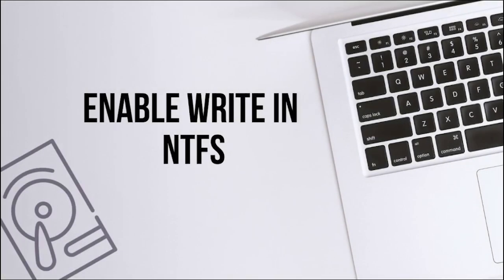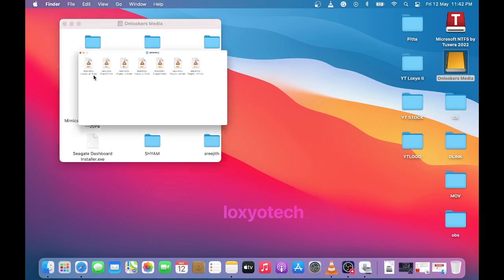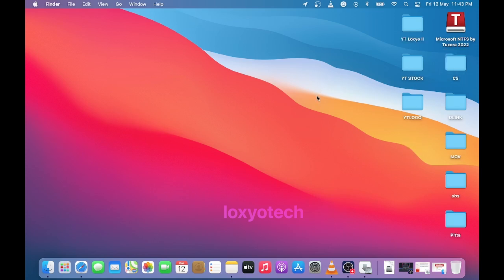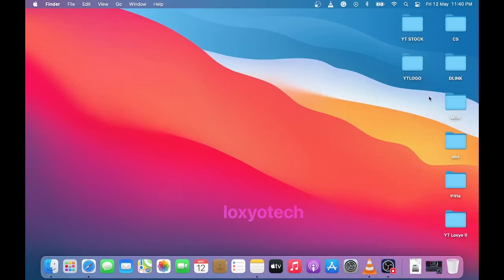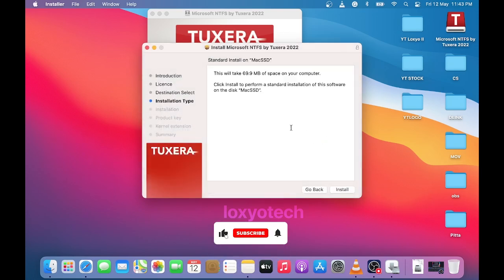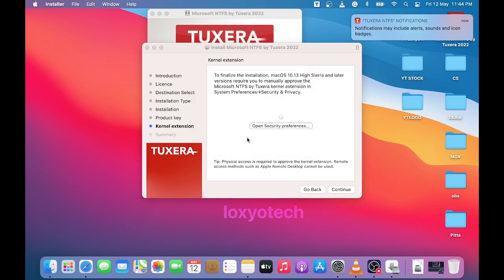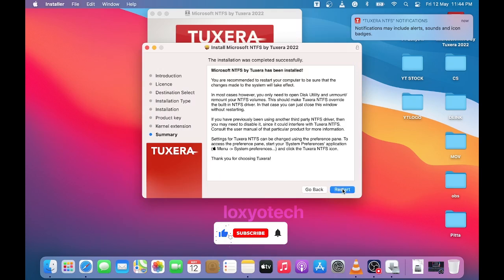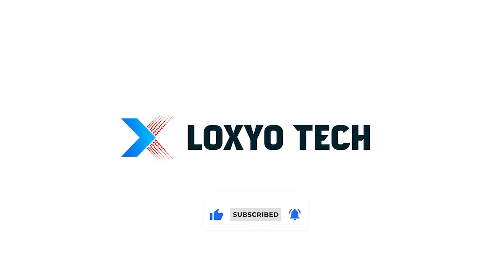How to Read and Write NTFS drive on macOS | Loxyo Tech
In this video, I will show you how to use Windows Hard Disk in MacOS for both read and write files. After using this method, The Apple operating system (macOS) will then be able to mount, read and write to hard disks formatted in NTFS for Windows. Use the best NTFS for Mac software to mount your Windows NTFS volumes in read-write mode. Delete, edit, rename, and write files on NTFS drives in macOS without formatting.

A Microsoft NTFS for Mac is a small menu bar utility. It works as a Mac NTFS mounter to mount and unmount your Windows NTFS drives on your Mac's desktop. it allows you to view and copy files from an NTFS-formatted external drive on Mac. It is also an NTFS writer that enables NTFS to write support on Mac.

macOS provides limited support for Microsoft Windows NTFS-formatted drives. Microsoft NTFS for Mac software helps you access NTFS formatted hard drives, SSDs, or thumb drives on Mac for reading and writing. With it, you will have full read and write control over the Windows NTFS file system in a macOS environment without formatting it with a Mac-compatible file system. Advanced NTFS for Mac software can also use as a disk management tool to eject, repair, and format NTFS drives on Mac. You can use the drive in both Windows and macOS at the same time for copying or backup files without formatting.

Support macOS Ventura, Monterey, BigSur & Apple Silicon M2, M1, M1 Pro, M1 Max etc.

Querry Solved:-
-Write and Format NTFS drives on macOS: Hard Drive, USB on a macOS
-how to read and write ntfs hard drive on Mac
-How to read and write NTFS disks on macOS
-Using NTFS Drive on ANY Mac and PC both Read and Write
-Use Windows Hard Drive on MacOS
-windows hard drives to read on MacBook
-How to enable NTFS write support on M1 Mac or macOS Ventura
-Enable NTFS WRITE
-use Windows hard drive in macOS
-Add NTFS support for Mac OS